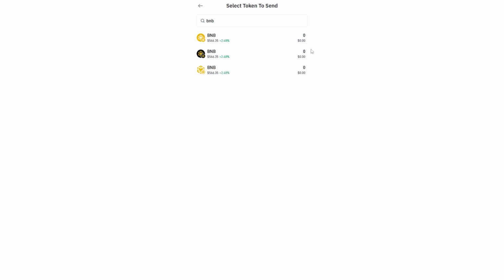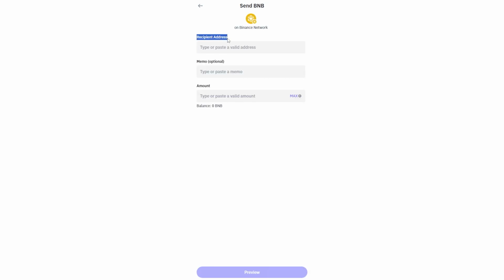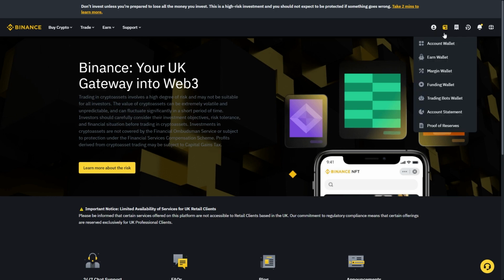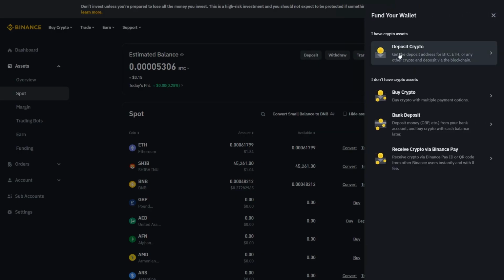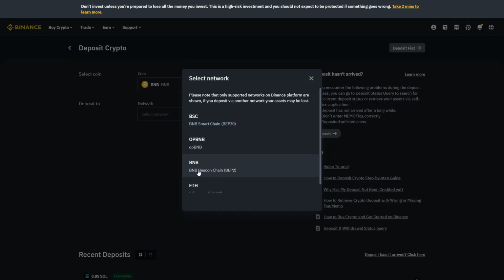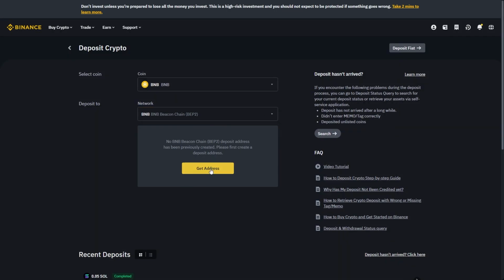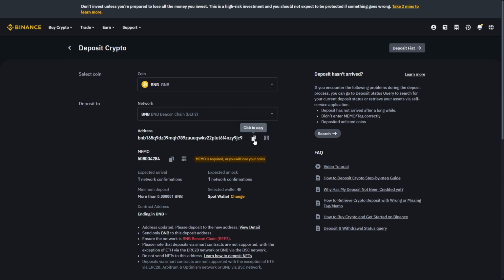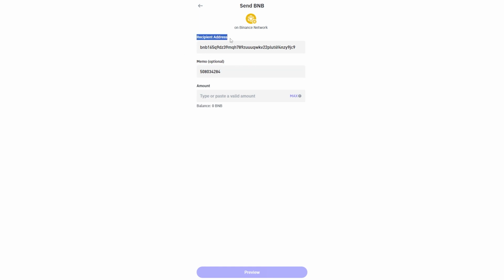How To Withdraw BNB Beacon Chain From Trust Wallet (2025)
In today's video i will cover how to withdraw bnb on the beacon chain from trust wallet!